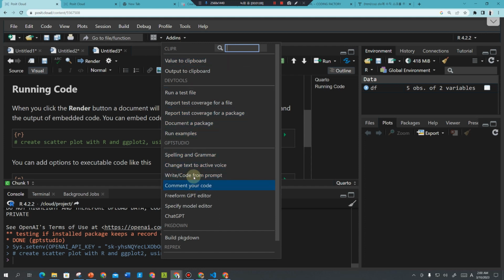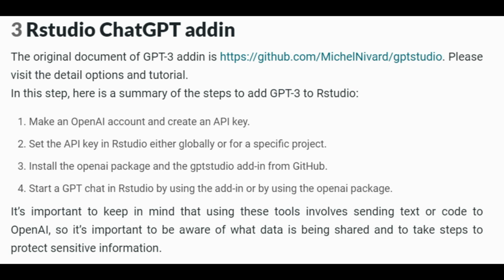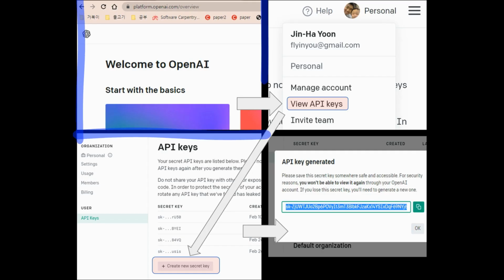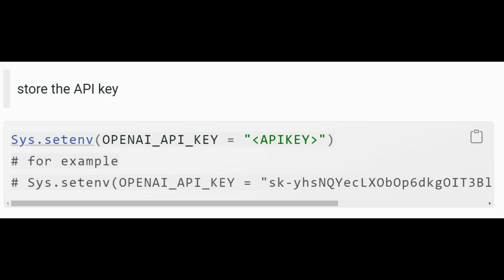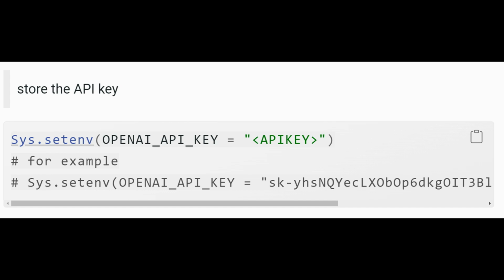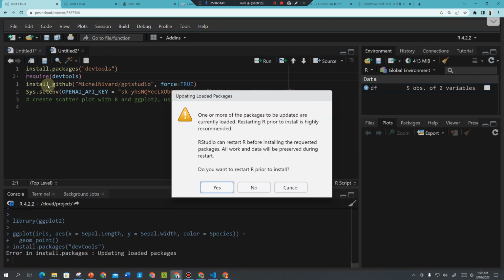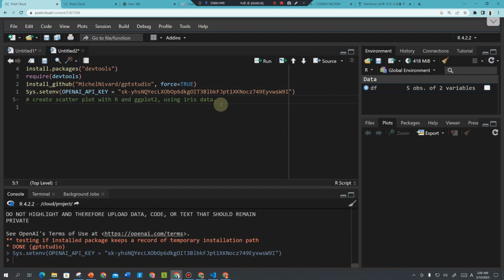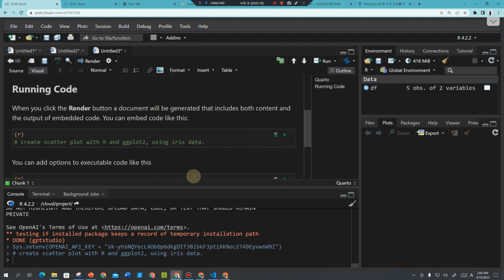ChatGPT addin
The original document of GPT-3 addin is Please visit the detail options and tutorial.
In this step, here is a summary of the steps to add GPT-3 to Rstudio:

Make an OpenAI account and create an API key.
Set the API key in Rstudio either globally or for a specific project.
Install the openai package and the gptstudio add-in from GitHub.
Start a GPT chat in Rstudio by using the add-in or by using the openai package.